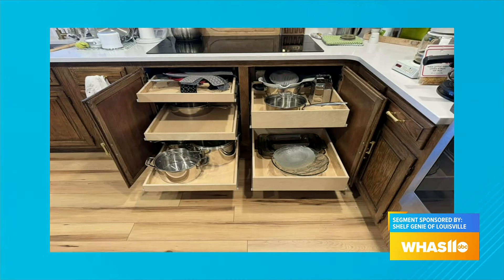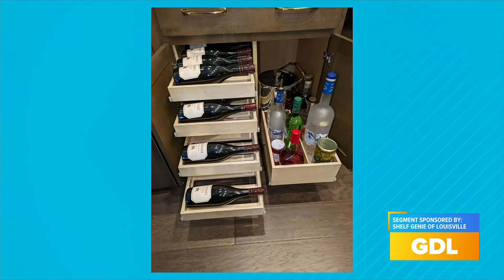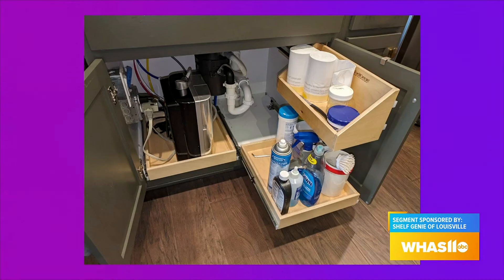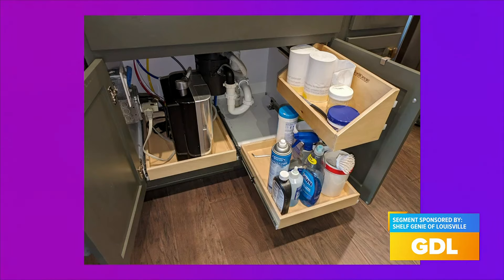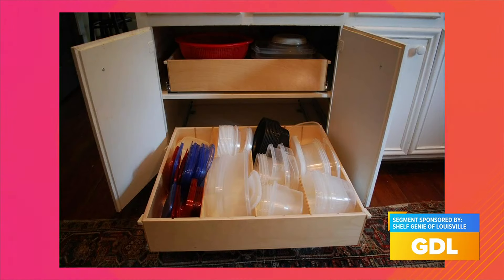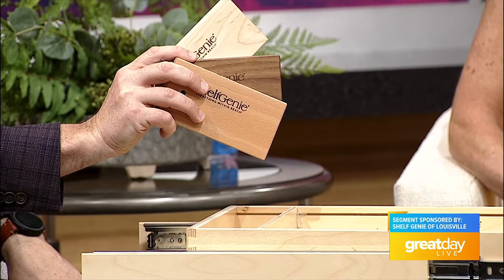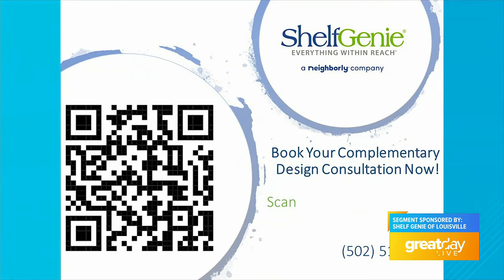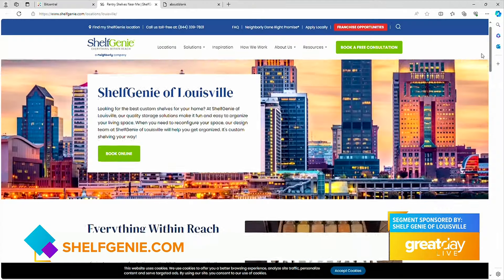GDL: Upgrade Your Kitchen Space with Shelf Genie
Shelf Genie can help add additional space to your kitchen cabinets through 3 in 1 drawers and Tupperware space. This is a great way to organize up your kitchen.